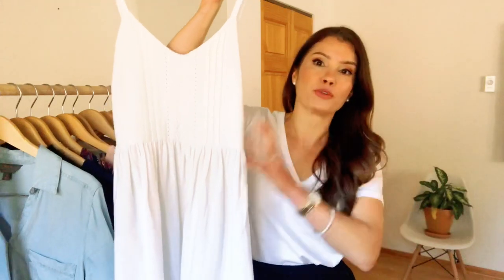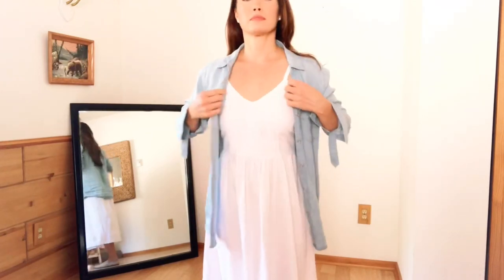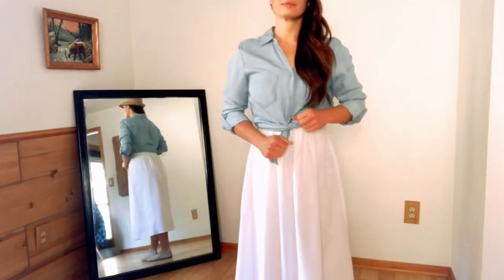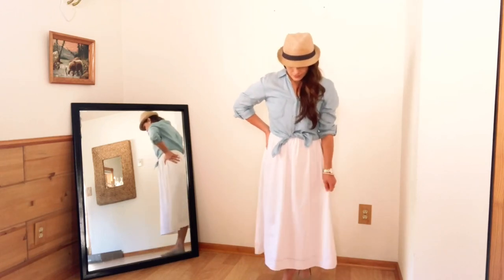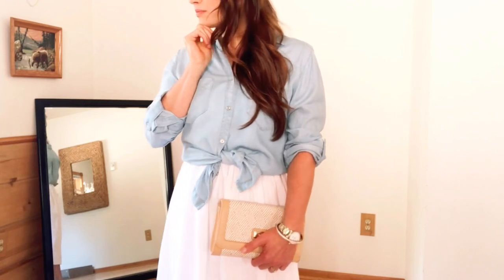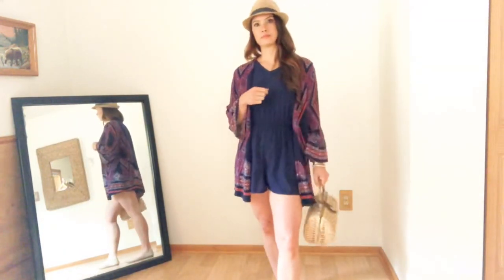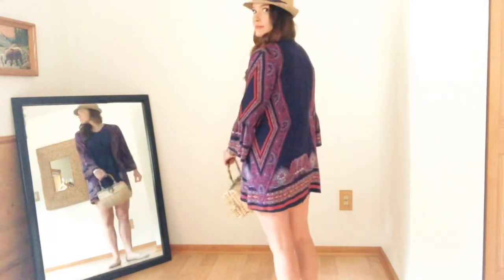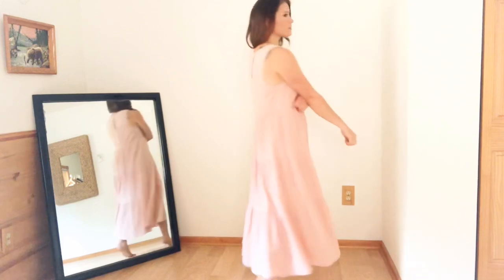6 timeless SUMMER to FALL OUTFIT IDEAS || transitional wardrobe || LOOK EXPENSIVE on a BUDGET 2020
Timeless SUMMER to FALL OUTFIT IDEAS || TRANSITIONAL wardrobe ||  LOOK EXPENSIVE on a BUDGET 2020. Here are 6 timeless classic outfit ideas that will transition easily from summer to fall and also, that you can actually wear! xo

O U T F I T  1:
White dress
Chambray top (similar: 100% cotton)
Straw fedora (similar)
Neutral clutch: (similar)

O U T F I T  2:
White dress
Black cashmere sweater: (similar)
Heeled booties (similar
Black purse (similar)

O U T F I T  3:
Navy romper (similar)
Kimono: (similar)
Straw fedora (similar)
Basket weave purse (similar)

O U T F I T  4:
Floral kimono (similar)
Pink Maxi Dress (similar)

O U T F I T  5:
Linen pants: (same brand/similar
White tank
Yellow sweater (similar
Leather Belt (similar)
Leather Bag (similar)
Nude heels

O U T F I T  6:
Black maxi dress: (similar)
Gray sweater (same but with crew neck)
Heeled booties (similar
Black purse (similar)

J E W E L R Y:
Gold watch: (similar)
Pearl earrings (similar) or (cheaper)
Enamel bracelet: (similar)

G O O D I E S:
The nude heels I always wear
My bamboo clothing rack
Set of wooden hangers

MY  M A K E U P:
Too Faced Born this Way Foundation in the shade Light Beige
Too Faced Better Than Sex Mascara
Smashbox Photo Finish Primer Water
Tarte Shape Tape Concealer in Light/Medium
Tarte Amazonian Clay Waterproof Brow Pencil in Medium Brown
Tarte Amazonian Clay Blush in Paarty
Morphe Eyelid Primer
Morphe x Jaclyn Hill eye shadow palette
IT Cosmetics Bye Bye Pores Bronzer
NYX Control Freak Eyebrow Gel
NYX Tinted Brow Mascara in Espresso
Kat Von D Tattoo Liner in Trooper
Kat Von D Lock it Setting Powder in Translucent
Becca Shimmering Skin Perfecter Liquid Highlight in Moonstone
Physician’s Formula The Healthy Lip Velvet Liquid Lipstick in Bare Natural
Ulta Lasting Color Lip Gloss Stain in Crown
Wet n Wild Gel Lip Liner in Bare to Comment

H E L L O:
If you've made it this far... Hi! I love taking long, romantic walks down the makeup aisle, talking to my dog, and figuring out what needs to get in (and out) of my closet. Lover of God + Country. Psalm 91.

*Always cruelty free*